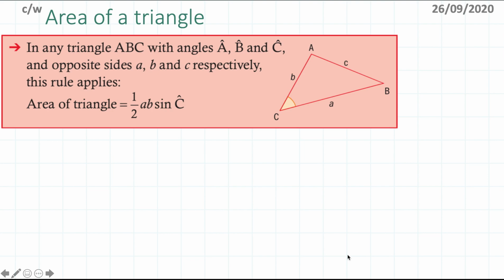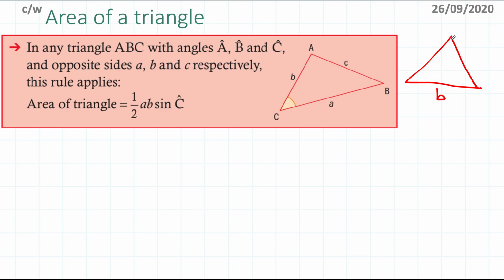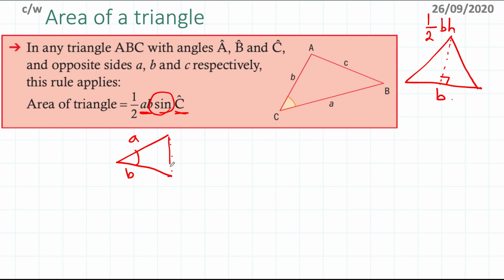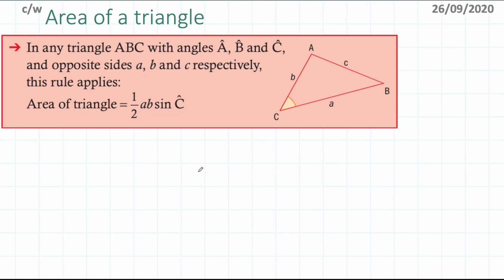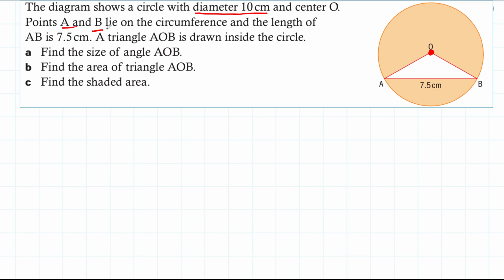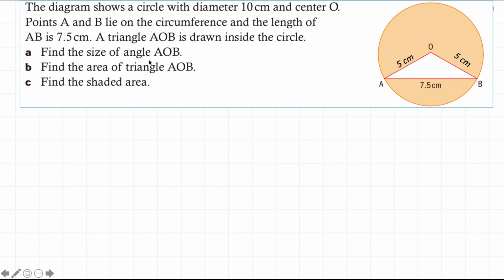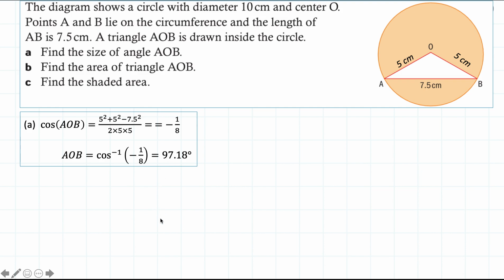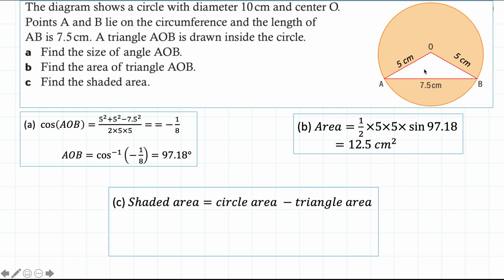Area of a Triangle (1/2)absinC